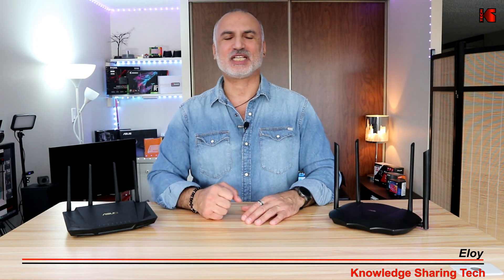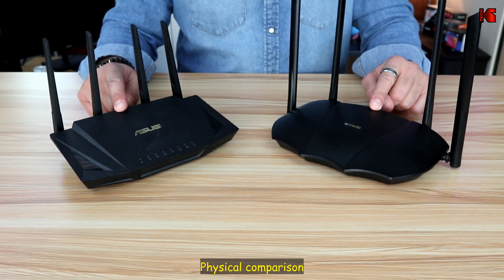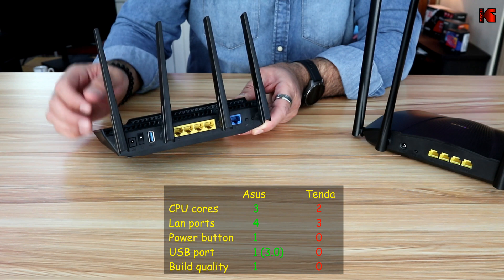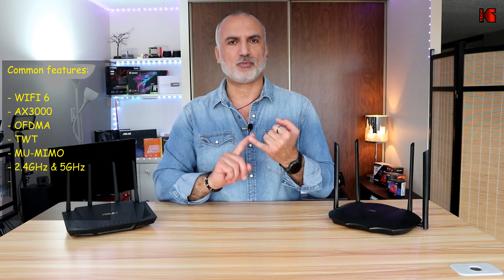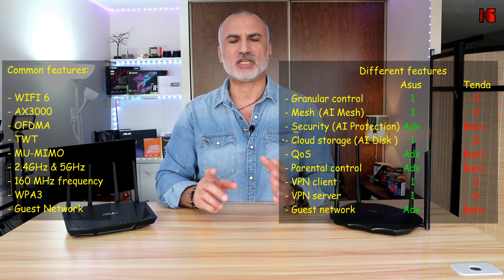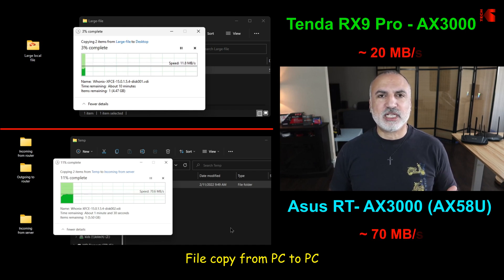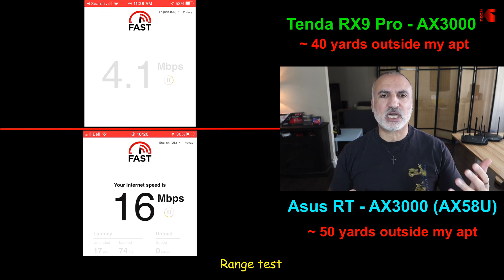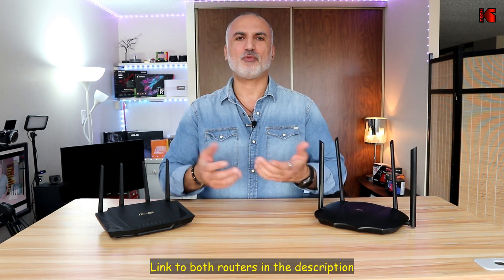Cheap vs Expensive WiFi 6 Router: Tenda AX3000 vs Asus AX3000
Are you trying to decide between a budget WiFi 6 router and a high-end model? In this video, we'll pit the Tenda AX3000 against the Asus AX3000 to see which one comes out on top. From speed and range to features and value, we'll cover everything you need to know to make an informed decision. Don't miss this WiFi 6 router showdown!
Link to the Asus router on Amazon
Link to the Tenda router on Amazon

The routers offer all the features for free

00:00 Intro & video topics
01:09 Physical comparison
02:52 Features comparison
05:16 Lan speed test
05:45 Internet speed test
06:42 Range test
07:18 What to choose

Portuguese
Este vídeo foi dublado para o português usando uma voz artificial para melhorar sua acessibilidade. Você pode alterar o idioma do áudio no menu Configurações.